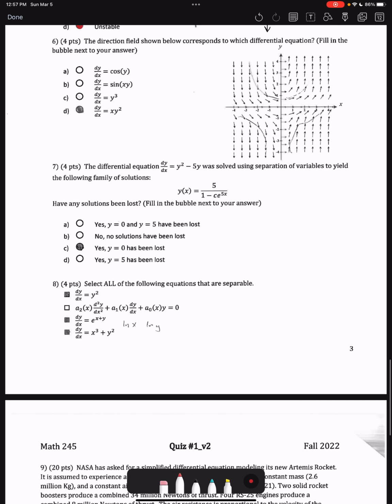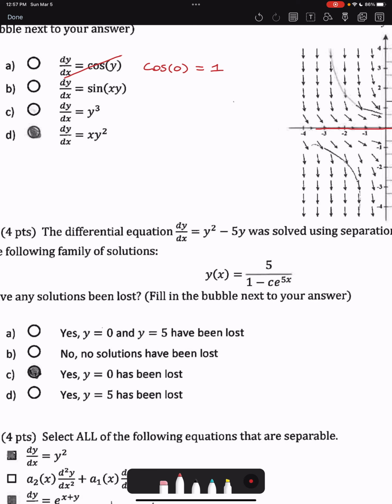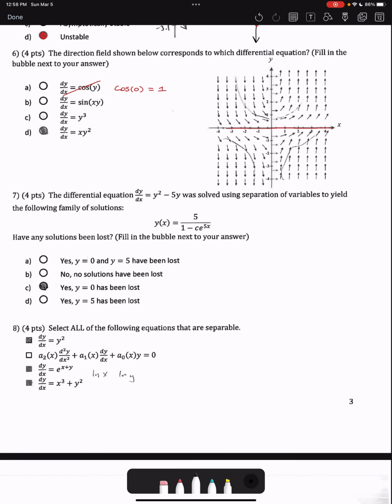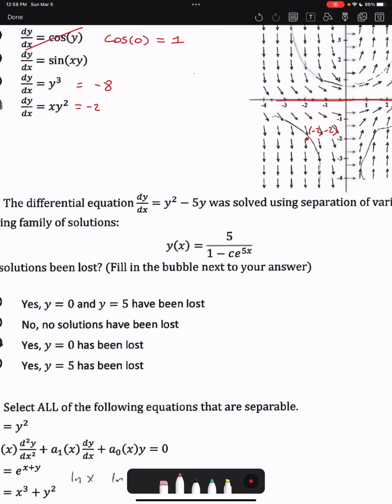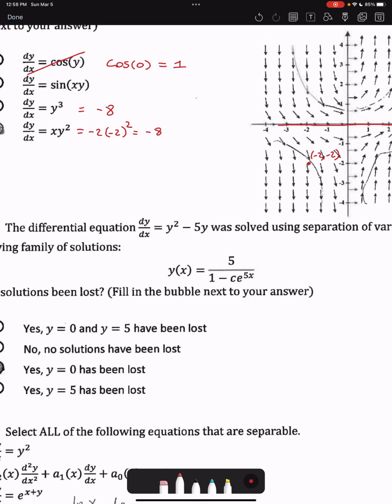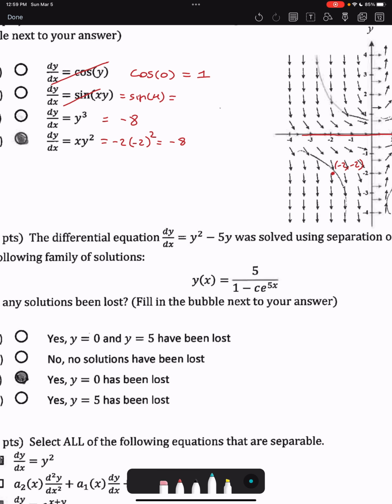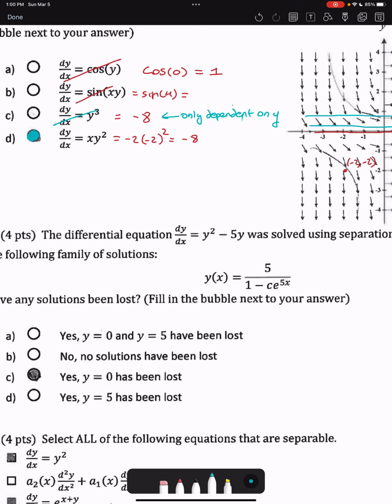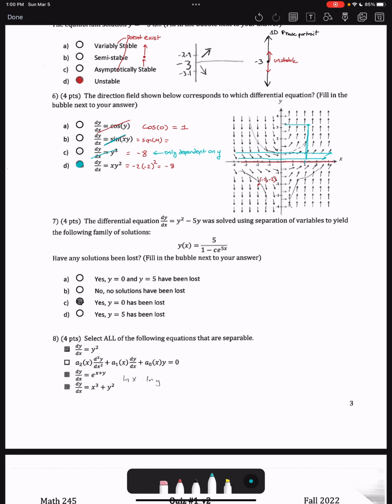Math245 Quiz 1 Q.6 | Slope Field Recognition